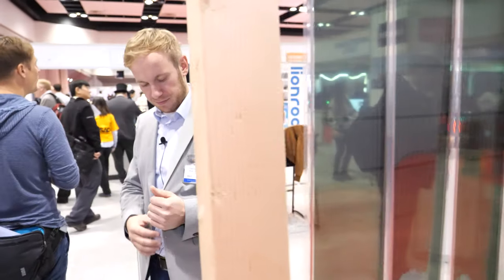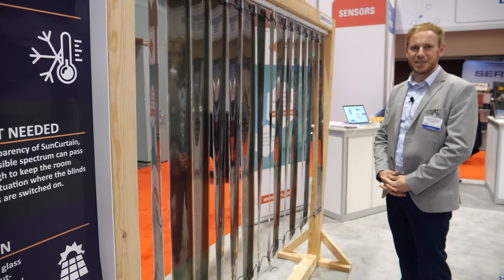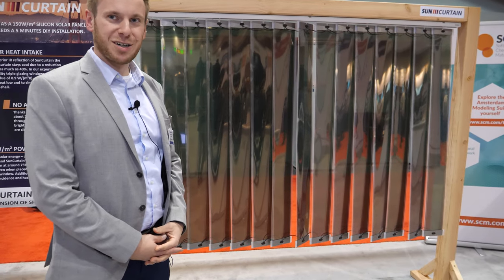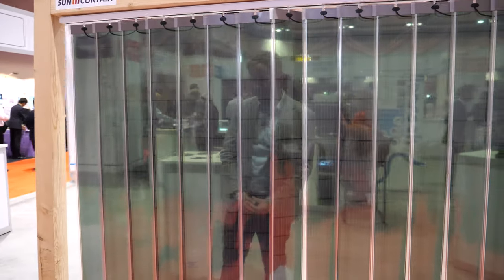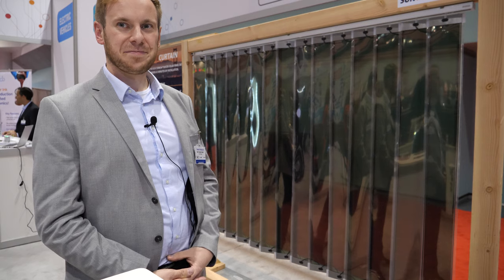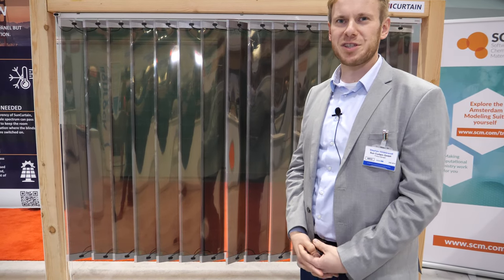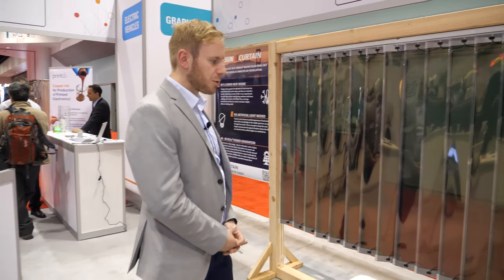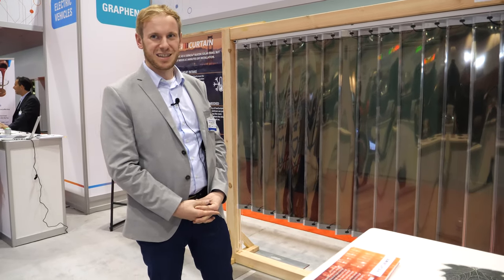Organic Photovoltaics as a Shading Element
The company specializes in developing photovoltaically active shading systems based on Organic Photovoltaic Technology (OPV), producing OPV curtains for all kinds of applications, and marketing them through its partners.